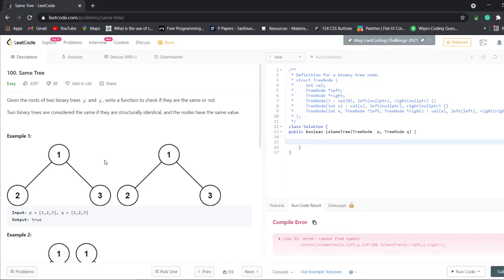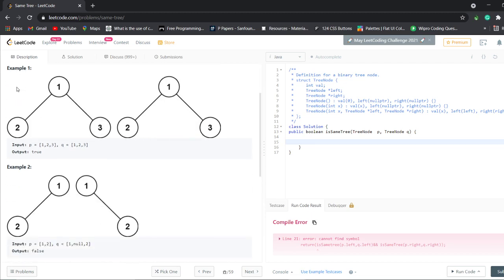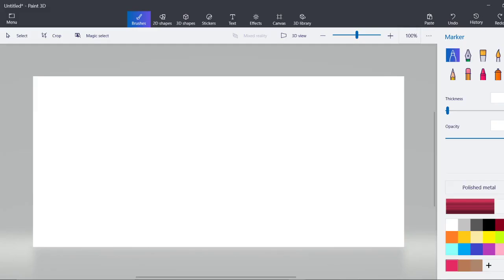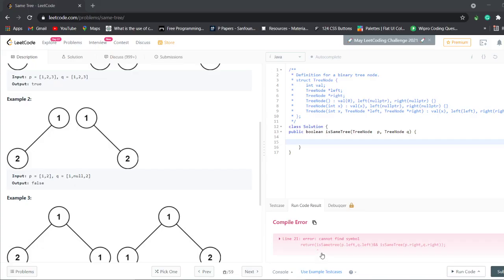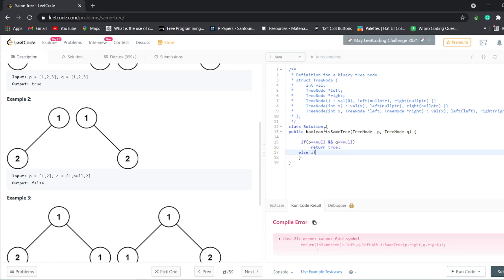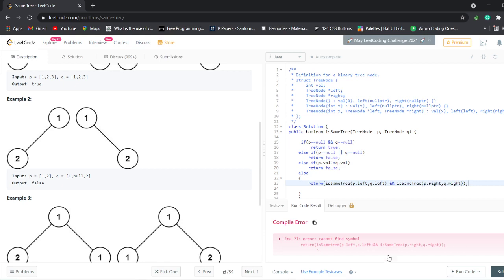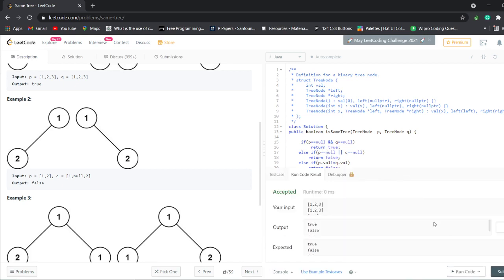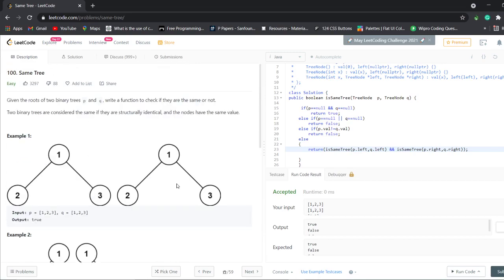SAME TREE || Leetcode 100